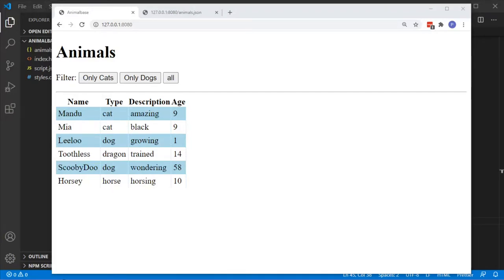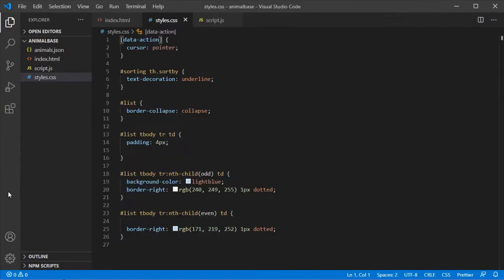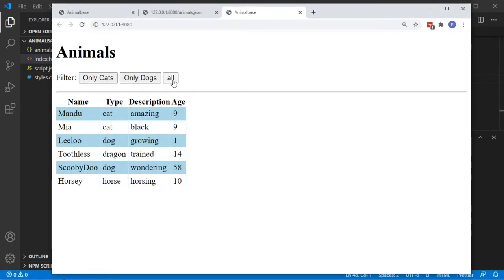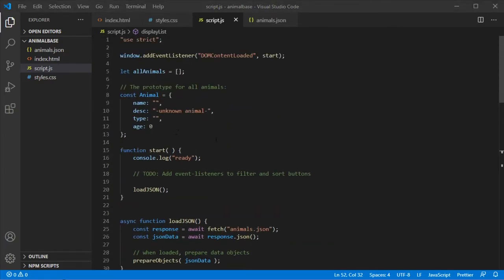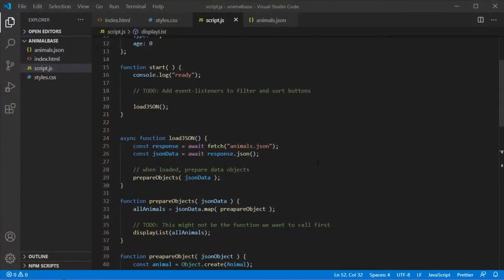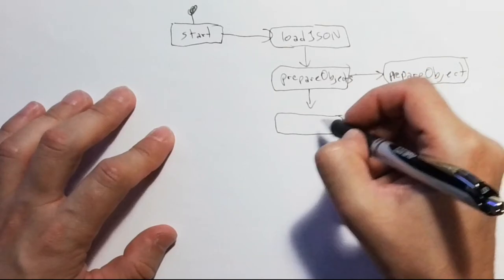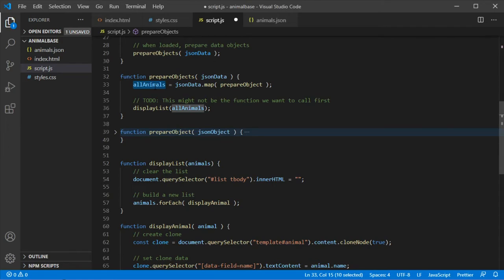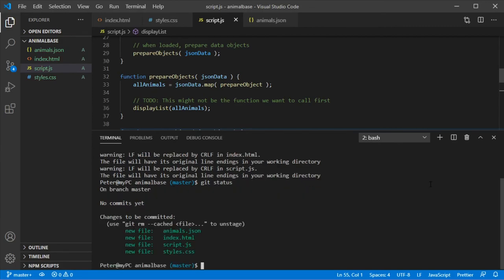Animalbase 01 - understanding the code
This is a series of videos demonstrating object-handling in arrays.

This version is a re-upload, since the original was missing 1 minute at the end.